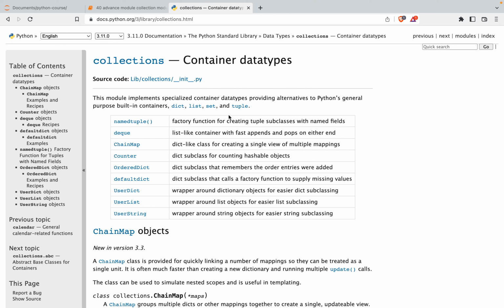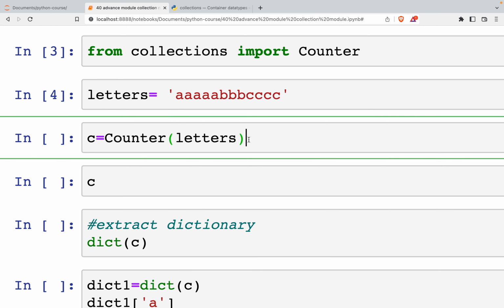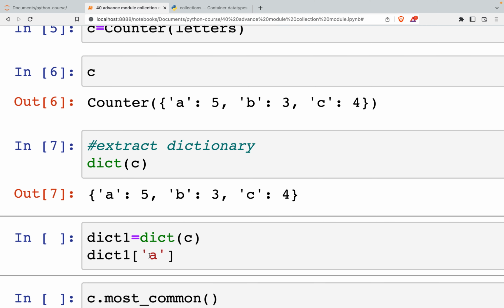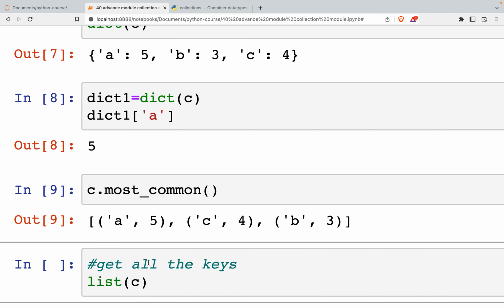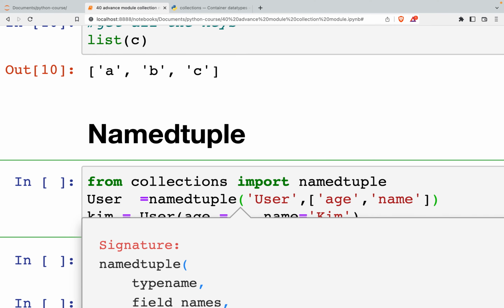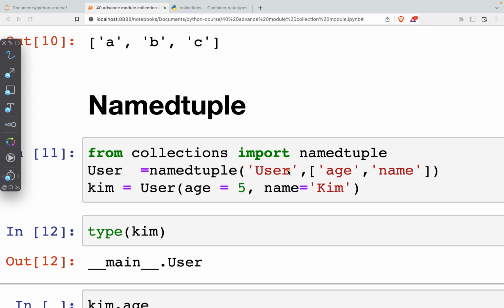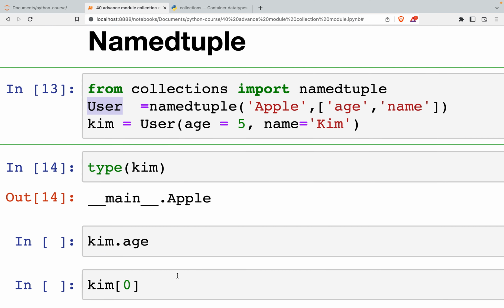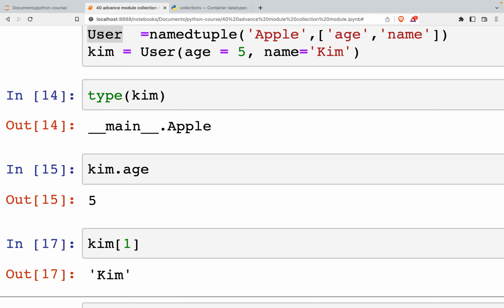Python Complete Course #-40 Python Collections Module, counter and namedtuple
👨‍💻 Source code:
This module implements specialized container datatypes providing alternatives to Python's general purpose built-in containers, dict , list , set , and tuple
👨‍💻 Source code:

🔥Complete Courses🔥
Gumroad Web and mobile complete courses